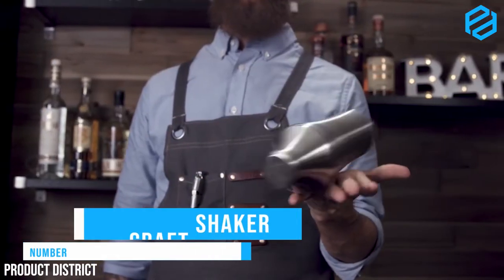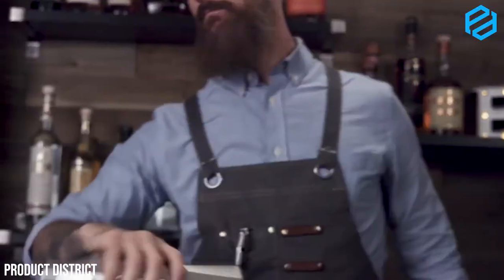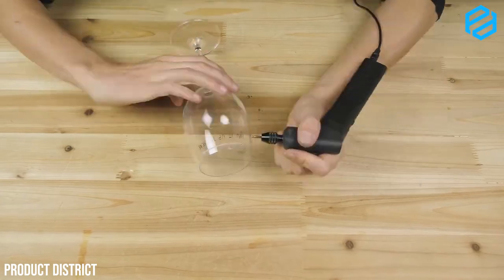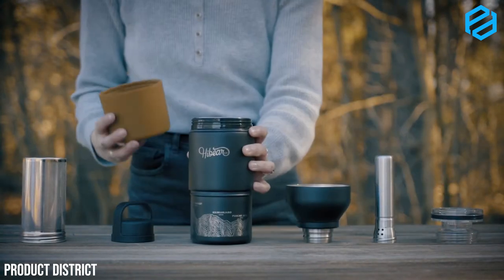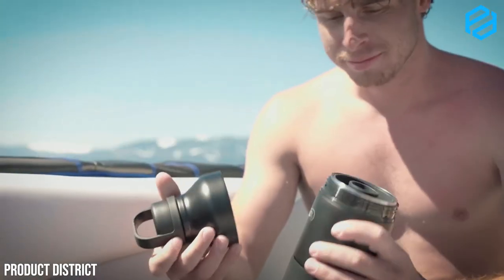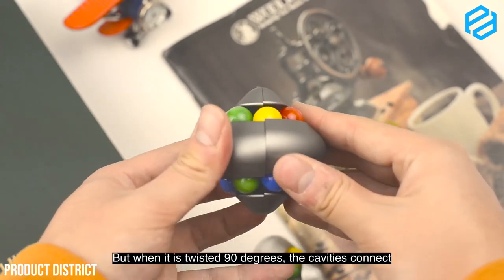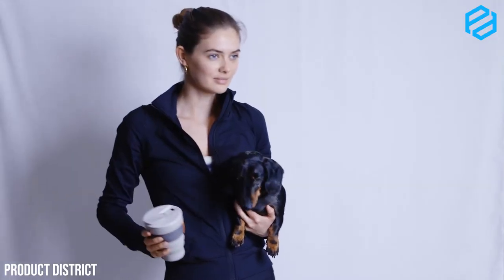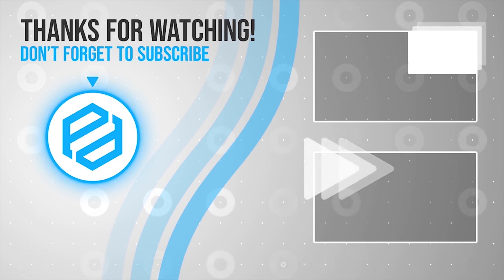Amazing Tech Gadgets on Kickstarter and Indiegogo 2021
This video features Amazing Tech Gadgets on Kickstarter and Indiegogo 2021. If you're a fan of Indiegogo or Kickstarter tech gadgets campaigns this 2021, this video is for you!

In today’s video, we will be looking at amazing tech gadgets that enhance our lives by allowing us to do things in an easier, faster, and more efficient way.

1. Elevated Craft Shaker

2. 3Dsimo Multipro

3. The All-Day Adventure Flask by Hibear

4. Torshn Puzzle (Kickstarter Funding Suspended)

5. HUNU+ The BIG cup that fits in your pocket!

Here at Product District, we feature new and interesting tech gadgets and latest technology inventions that enhance life quality, allowing us to do more and be more. We do tech reviews of latest gadgets that will take things to the next level!

Please visit the main product website and check for any updates or changes on the product specifications before making your purchase. All claims, guarantees and product specifications are provided by the manufacturer or vendor. Product District cannot be held responsible for these claims, guarantees or specifications.

Some links found in the description box of our videos may be affiliate links, which means that if you click on one of the product links and make a purchase, we will receive a small commission. This helps us keep making more videos at no extra cost to you. Thank you for supporting us!